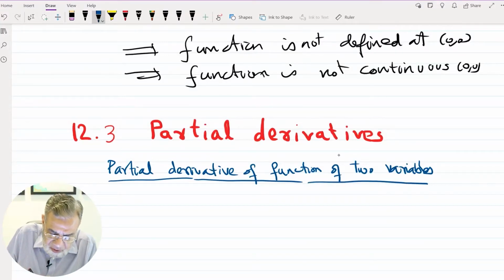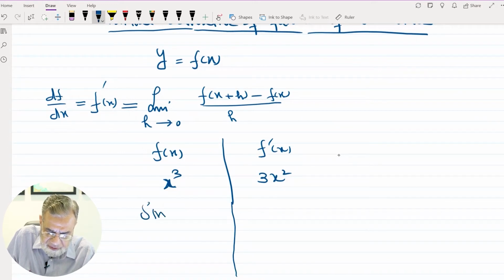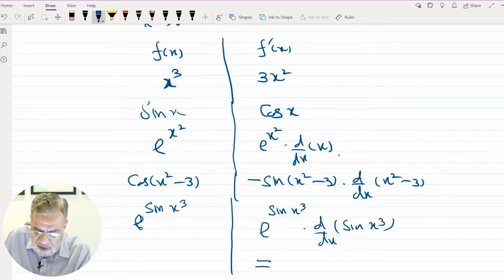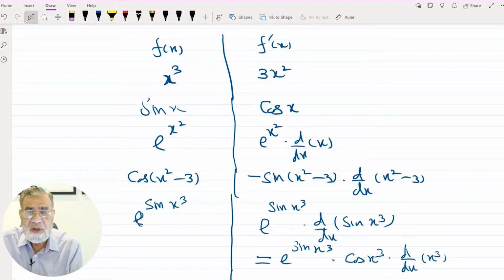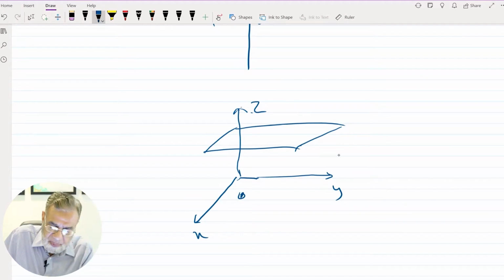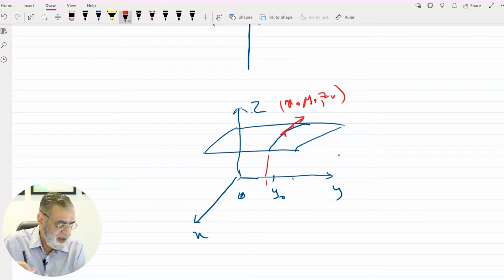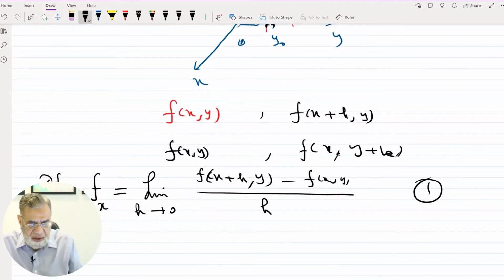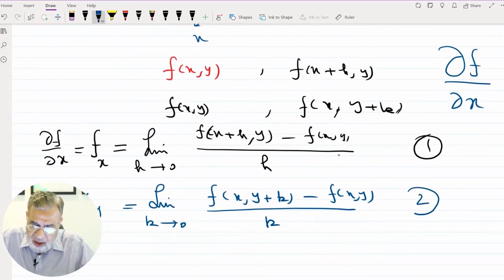Functions of Several Variables | Partial Derivatives of Function of Two Variables | Part 1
In this video, we dive into the concept of functions of several variables, focusing on partial derivatives of functions of two variables. This lesson is part of our comprehensive series on multivariable calculus, designed to help you grasp the fundamental principles and applications of partial derivatives. By the end of this video, you will understand how to calculate and interpret partial derivatives and see examples that illustrate their significance in various contexts.